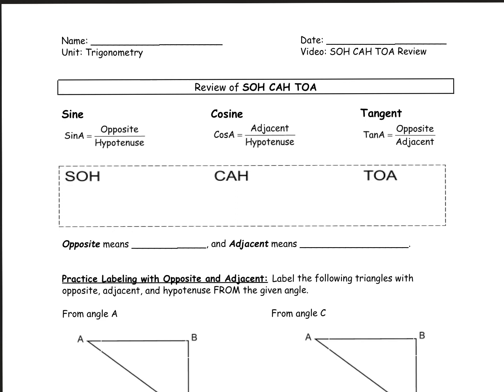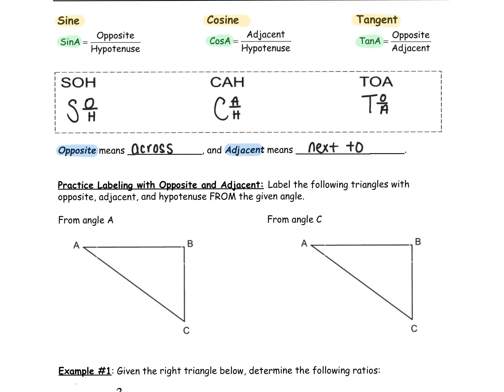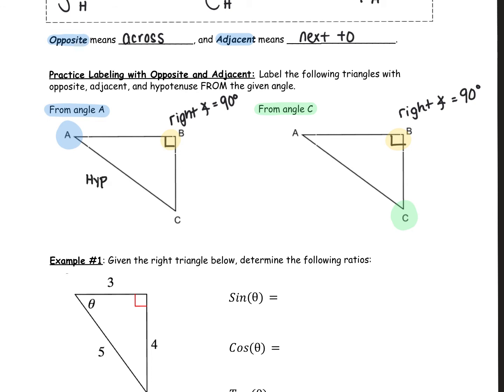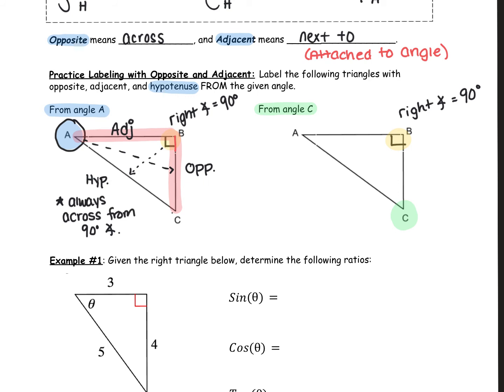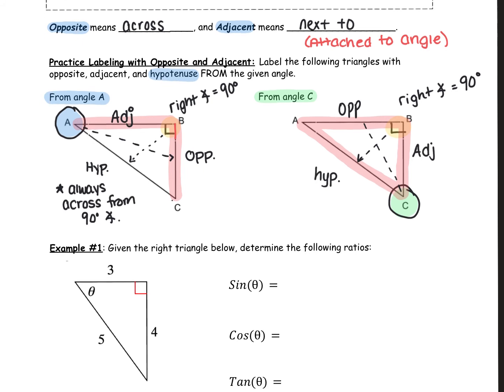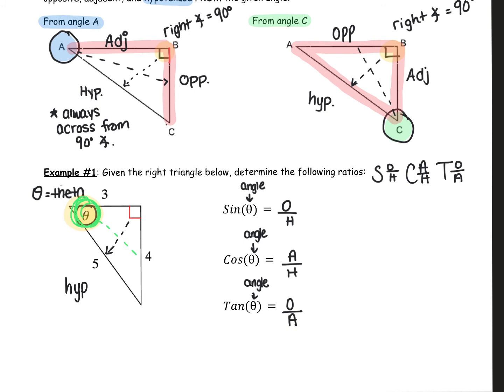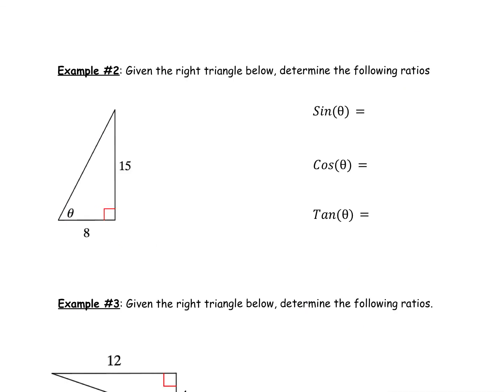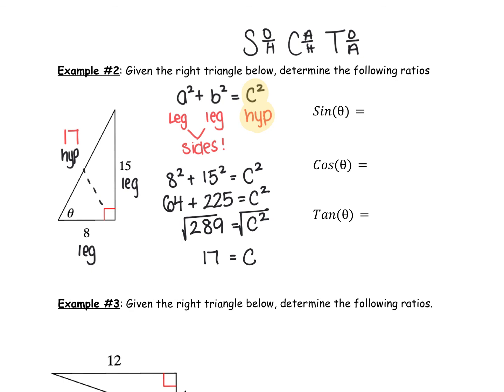Day 1 Video- SOH CAH TOA.mp4